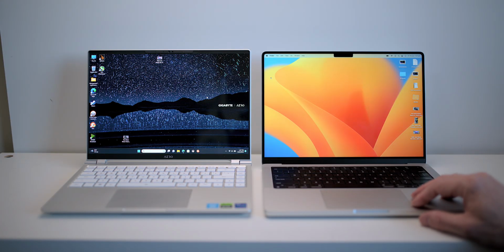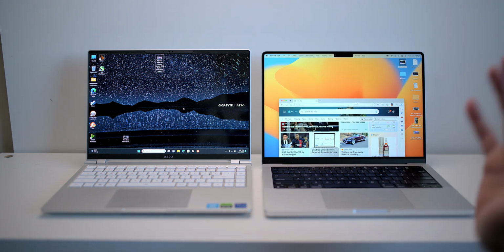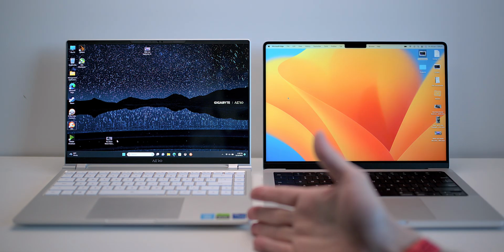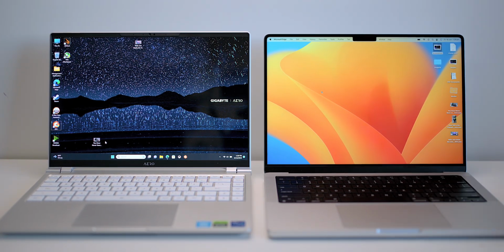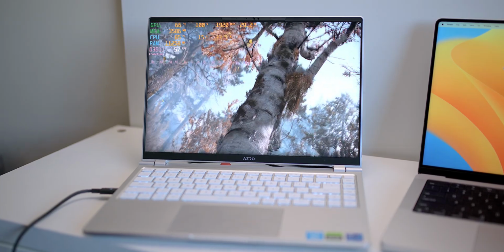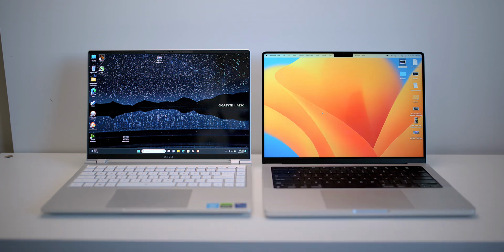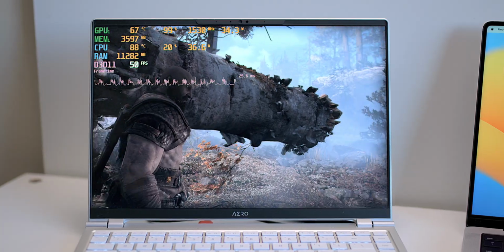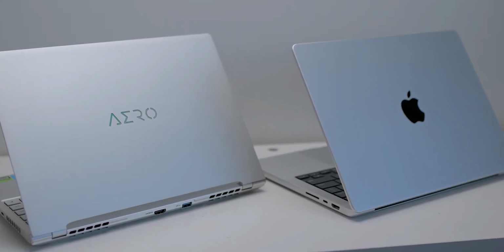Forget the MacBook Air 15, Get This Instead - Better For Gaming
MacBook Air 15 vs Aero 14
OLED v Mini LED

⏩ Aero 14
⏩ MacBook Air 15

⏩ Best Gaming Laptop

BEST Wifi
⏩ Asus RT AXE7800
⏩ Best Wifi Router

PC Parts & Specs
⏩ Razer Viper 8KHz
⏩ K65 RGB MINI Keyboard
⏩ Best Monitor ALIENWARE
⏩ Good 360 Hz Monitor
⏩ Best Wifi
⏩ 2nd Best Wifi
⏩ Corsair PC Case
⏩ CPU 13900K
⏩ Tuf RTX 4090
⏩ DDR4 RAM
⏩ ASUS Prime MotherBoard
⏩ PCIe 5.0 Power Supply
⏩ CPU Cooler
⏩ SSD 980 Pro

AERO 14 OLED (2023)
AST AND FABULOUS: Think Bigger, Create Better
Inspiring creativity with lightweight design! The AERO 14 OLED creator laptop is designed for professionals, designers, and creators. The 1.49kg lightweight design and vivid display pair together as the perfect tool for modern workers, making work and creating creativity easier! With up to the 13th generation Intel® Core™ i7 processors and NVIDIA® GeForce RTX™ 40 Laptop GPU, the AERO 14 OLED provides high-performance computing and accelerated work output. The laptop is equipped with professional 2.8K OLED HDR display featuring eye protection and has been certified with X-Rite™ 2.0 factory color calibration and Pantone® Validated color calibration, in addition to passing TÜV Rheinland low blue light and Eyesafe® 2.0 standards. Unleash your creativity, write exciting music, or travel the world to expand your business anytime, anywhere.